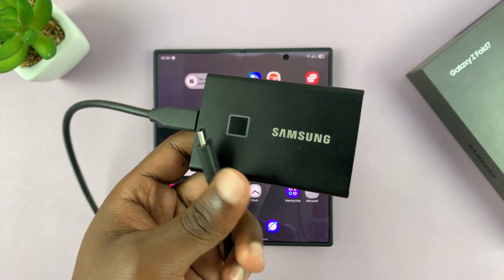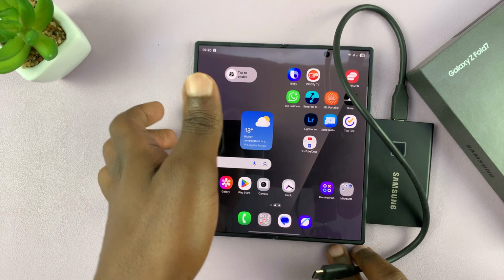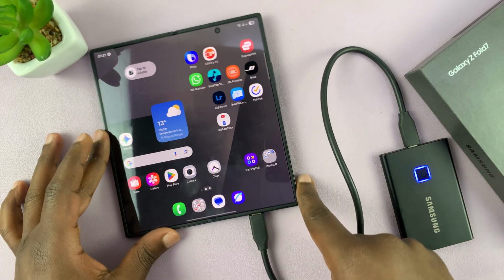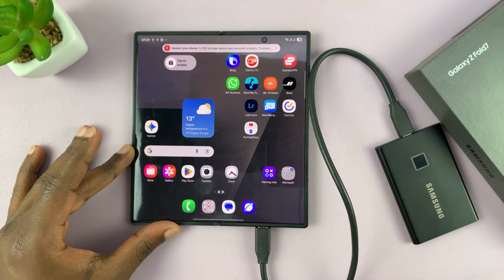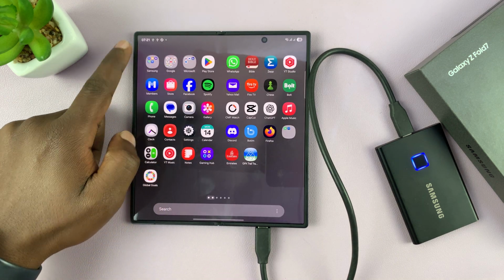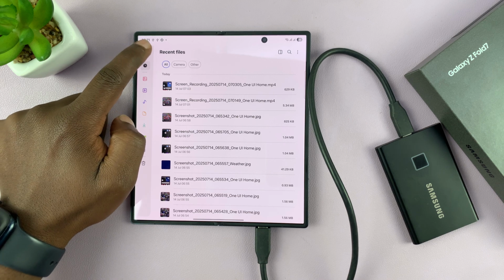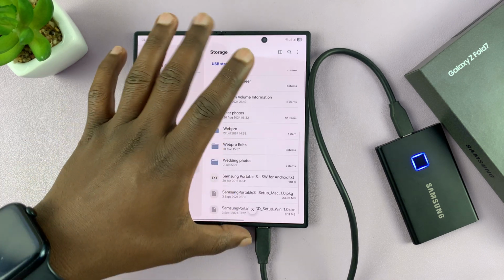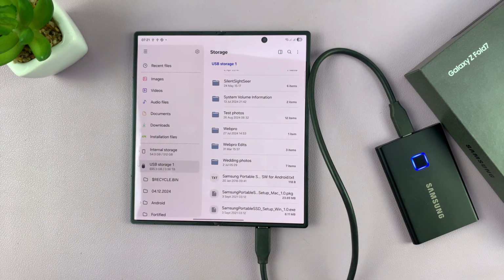How To Connect External SSD To Samsung Galaxy Z Fold 7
In this video, we’ll show you step-by-step how to connect an external SSD to your Samsung Galaxy Z Fold 7. Expand your storage or transfer large files on your Galaxy Z Fold 7 using a USB-C cable or OTG adapter.

Back up data, stream media, or transfer work files. This is perfect for photographers, content creators, and power users who need extra storage on the go.

SAMSUNG T7 Touch Portable SSD

How To Connect SSD To Samsung Galaxy Z Fold 7:

Step 1: Begin by connecting your external SSD to your Galaxy Z Fold 7, making sure to plug it into your phone's type-C charging port. Most SSDs come with a type-C connecting cable.

You will see a USB icon in the status bar of your device, as well as a "USB Storage Added" notification in the notification bar. The LED indicator on the SSD should also blink rapidly then become steady.

Step 2: Some SSDs, like the Samsung T7 Touch, require fingerprint verification on the SSD, before the connection authorizes. Scan your fingerprint if you need to.

Step 3: Navigate to the My Files app. This is where you'll be able to manage your files. You can find the Files app on the home screen, Samsung folder or simply swipe up and use the search function to find it

Step 4: In the Files app, find the connected external SSD, under the 'Storage' section. Tap on it to open the contents. You can now copy files and folders to and from the SSD.

Step 5: Once the transfer is complete, it’s crucial to safely eject the SSD to avoid data corruption. Tap on the SSD in the My Files app to open the contents and tap on the three dots in the top-right corner. Select the "Unmount" option.

You can also swipe down to reveal the notifications panel, where you'll see the "USB Storage Added" notification. Tap on the drop-down arrow next to it, and select "Unmount" from the options.

Step 6: Unplug the OTG adapter and SSD.

Cell Phone Tripod Adapter